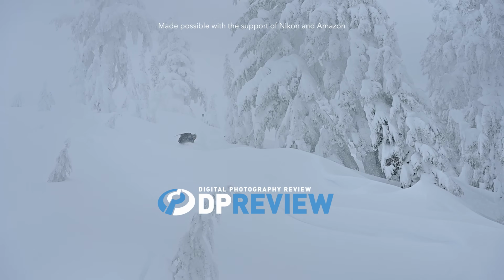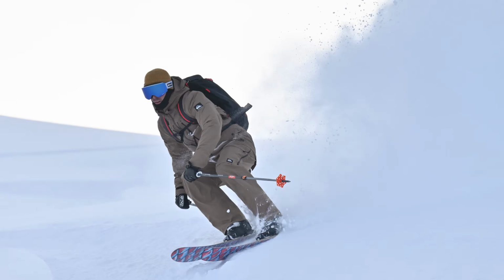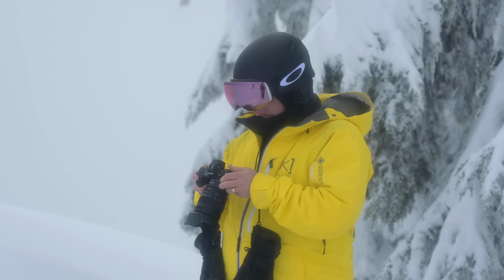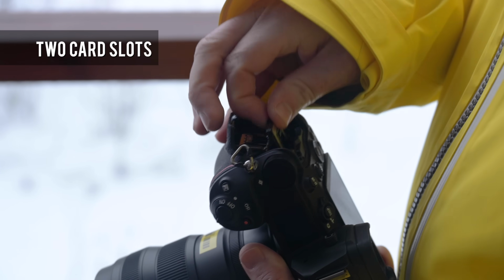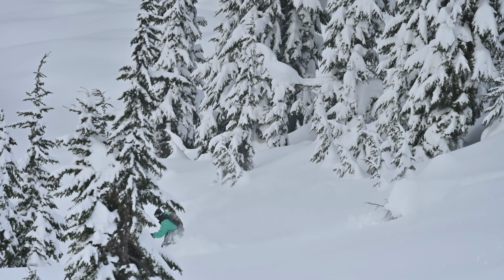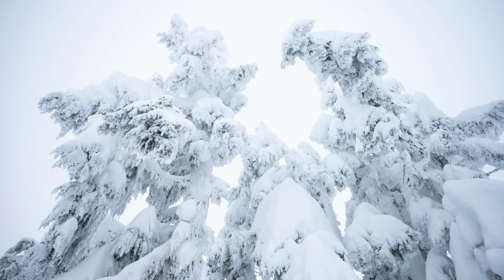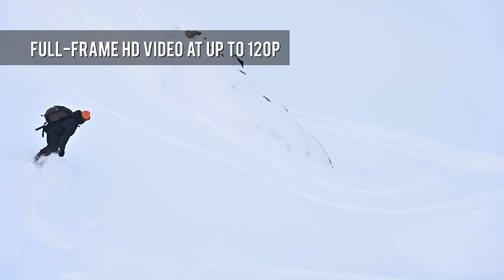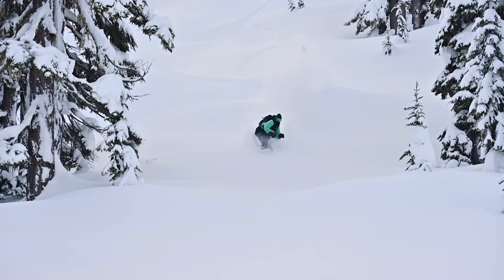Going deep with Taylor Jackson and the Nikon Z6 II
The Nikon Z6 II is a versatile stills and video-capable camera, which offers a powerful feature set for photographers and filmmakers alike. In this video, photographer Taylor Jackson takes the Nikon Z6 II deep into the mountains of British Columbia to see what it can do.